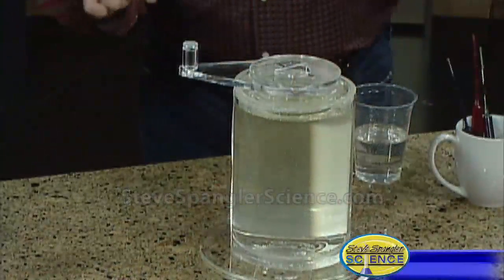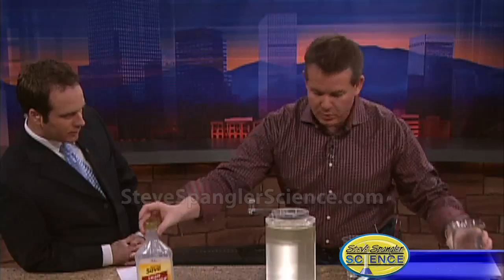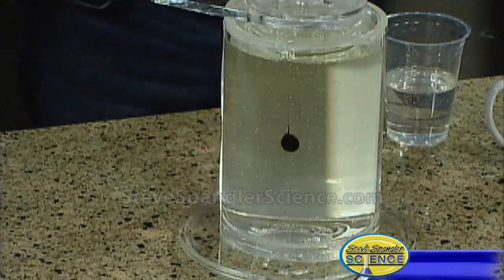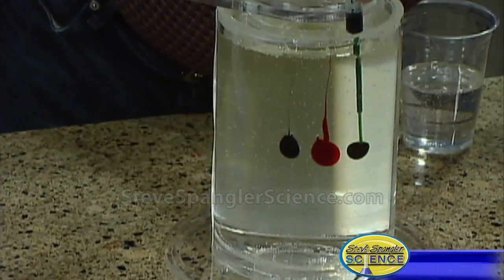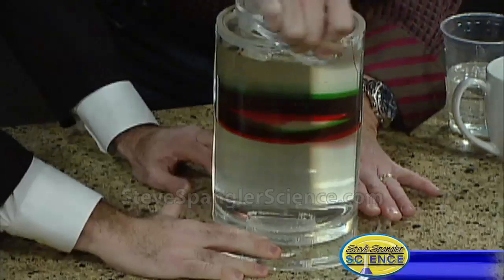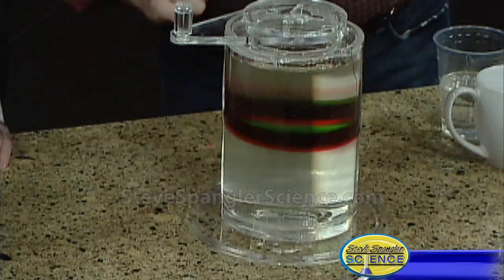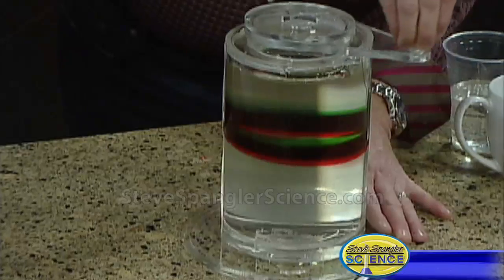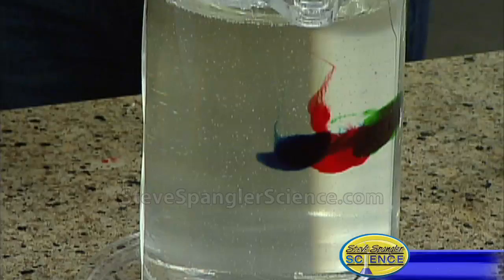Twist in Time - Laminar Flow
Based on our past experience, we know that color mixing is not a reversible process. Mix red and blue and you make purple. Separating the colors back into their original form is not only tricky but incomprehensible for many of us. Watch the video... you'll see why we call it a "Twist in Time."